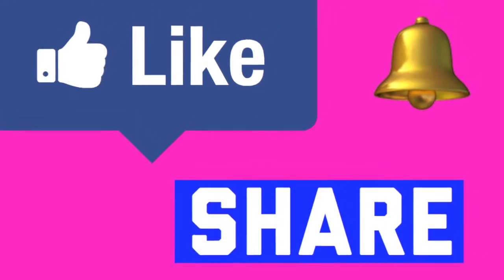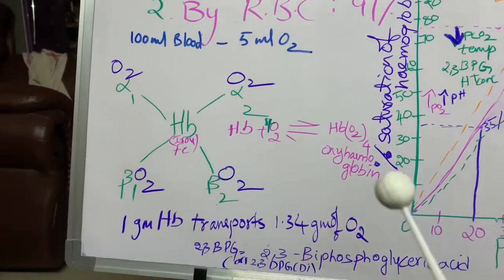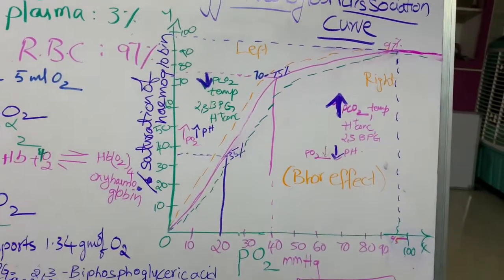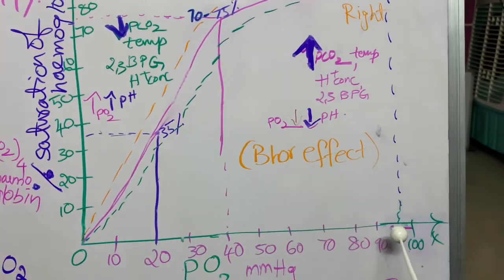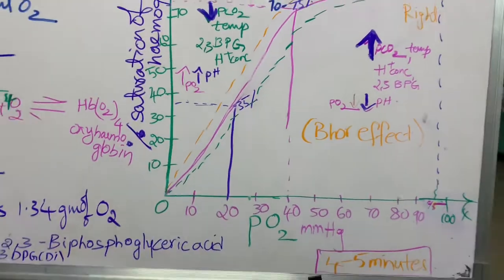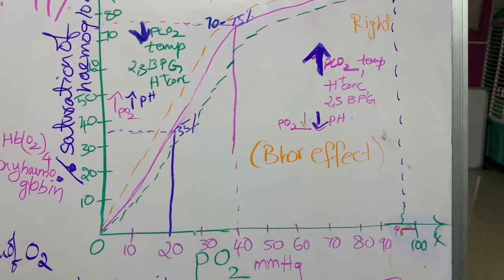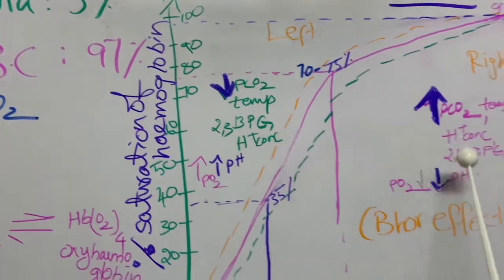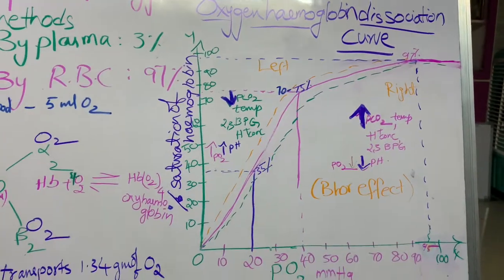Oxygen haemoglobin dissociation curve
You will learn how oxygen is transported to tissue and factors affecting its affinity with haemoglobin